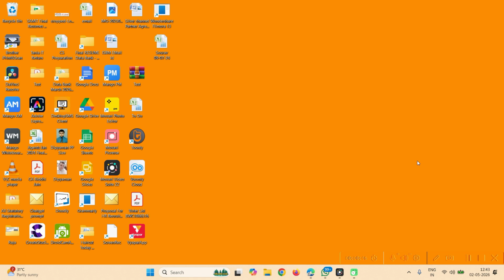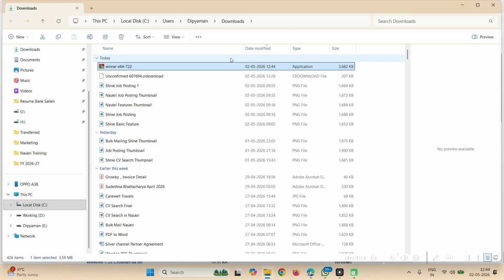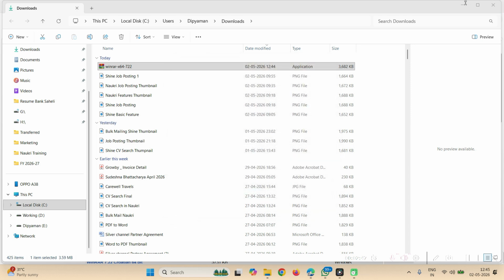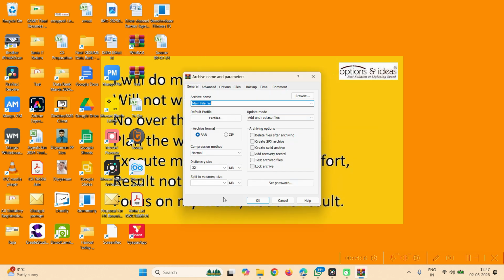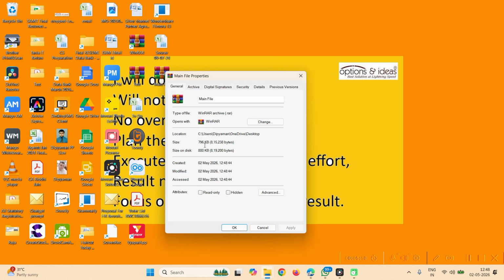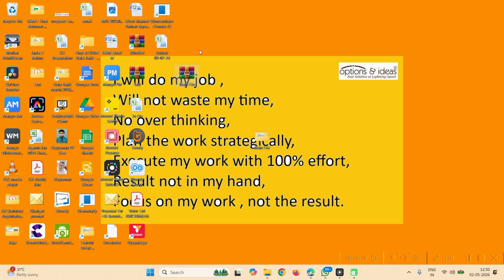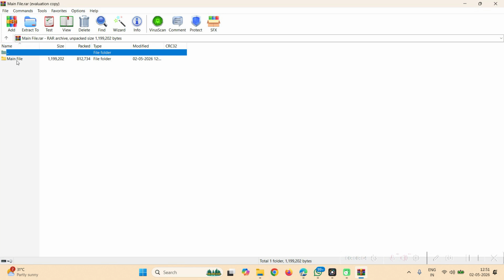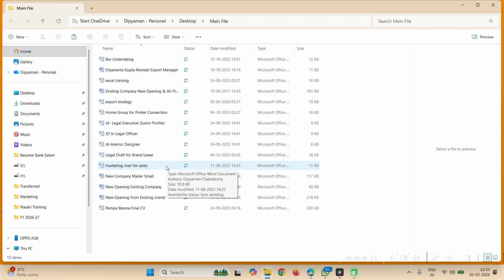Compress Large Files Easily with WinRAR | Beginner Tutorial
Learn how to compress files and folders using WinRAR in this easy step-by-step tutorial. Whether you want to reduce file size, send large files via email, or organize your data efficiently, this video will help you master file compression in minutes.
In this video, you will learn:
✔️ How to compress files using WinRAR
✔️ How to create RAR and ZIP files
✔️ How to reduce file size for sharing
✔️ Best settings for maximum compression
✔️ How to password protect compressed files
This tutorial is perfect for beginners, students, job seekers, and professionals who want to save storage space and share files faster.
💡 Why use WinRAR?
Compress large files quickly
Save disk space
Secure files with password protection